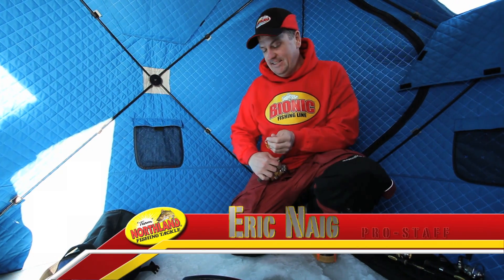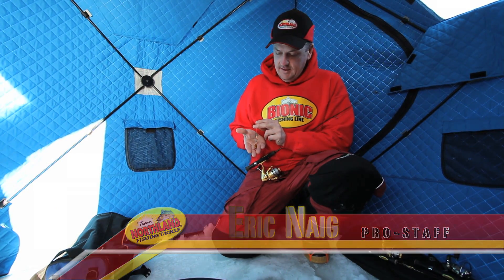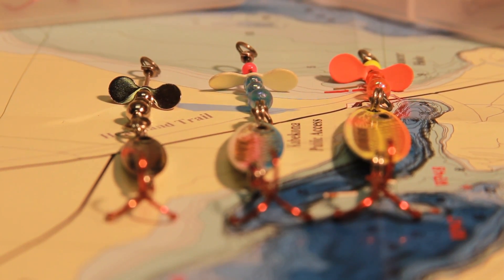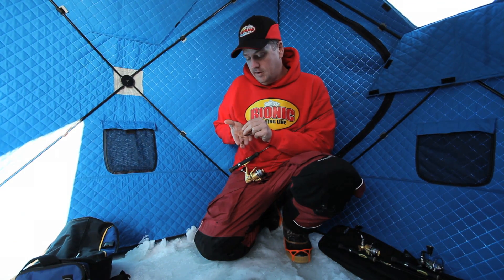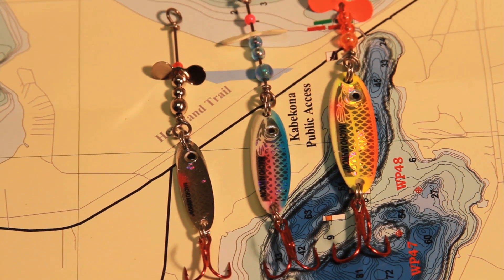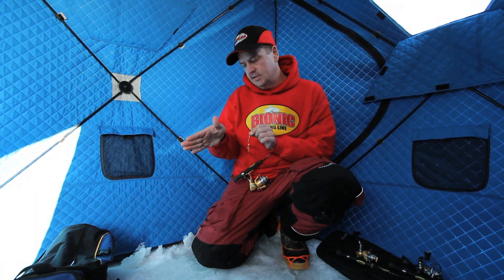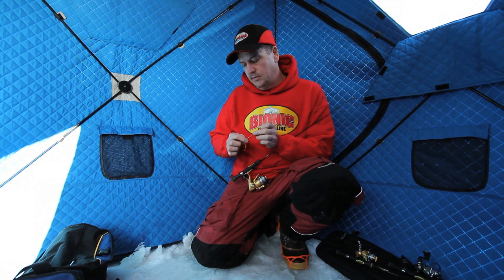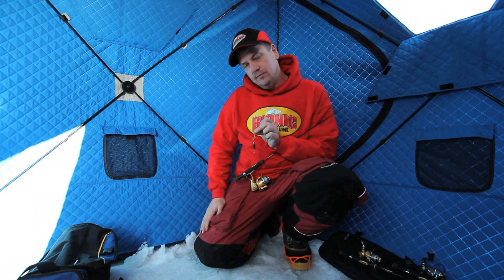Northland Tackle - **NEW** Whistler Spoon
Northland Fishing tackle's Category manager Eric Naig explains the new WISTLER SPOON.